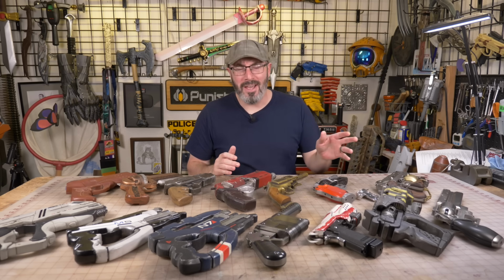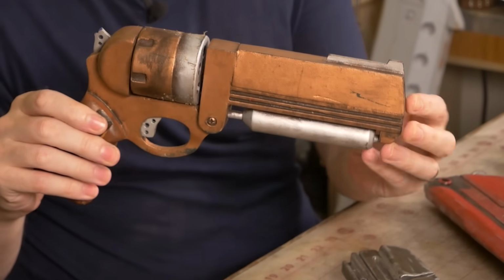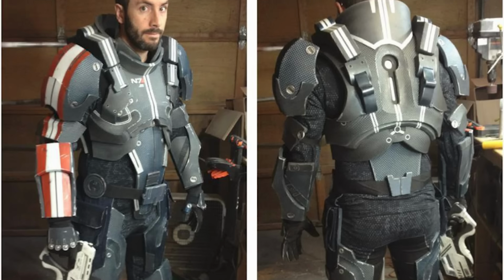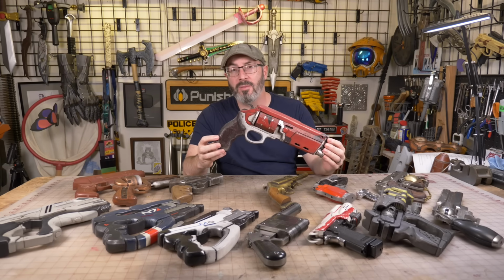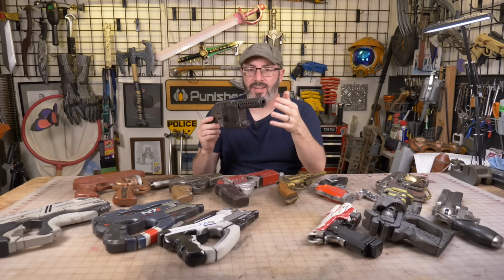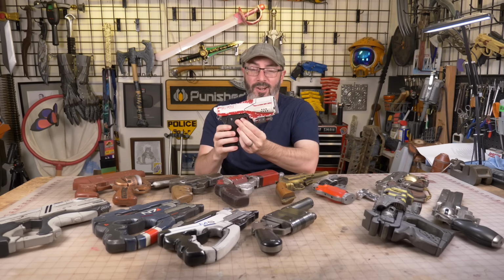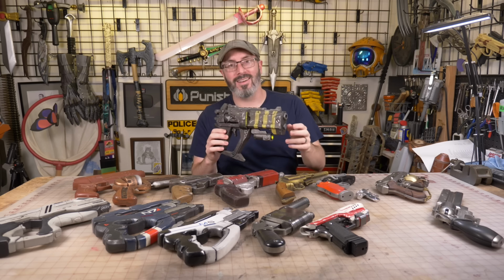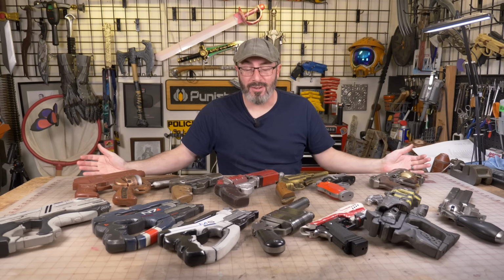The Blaster Retrospective - 14 Years of Prop Making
Bill has been making space blasters for almost 15 years. With the completion of the Starfield Rattler, he decided to take a look back at many of the space sidearms he's made since 2009.